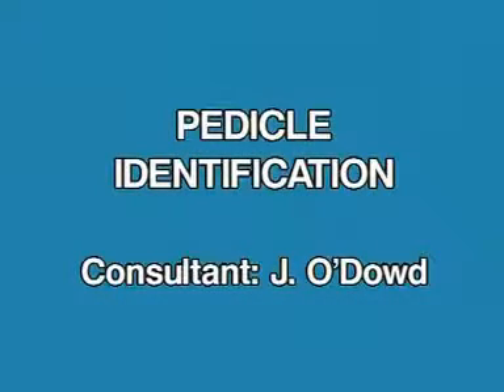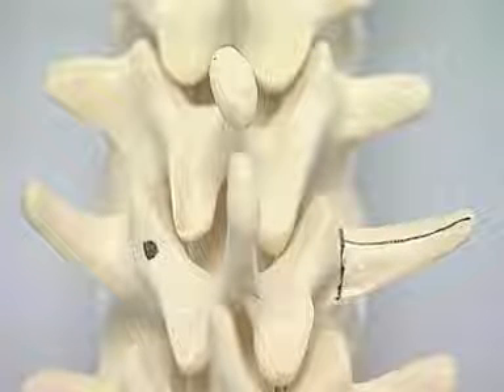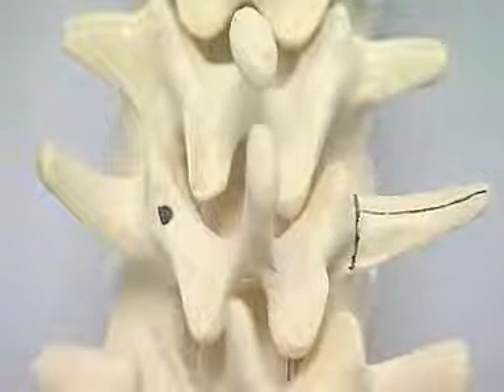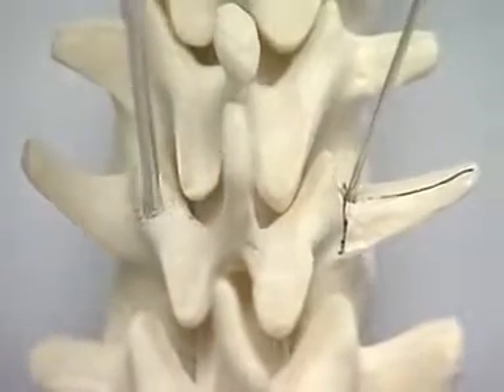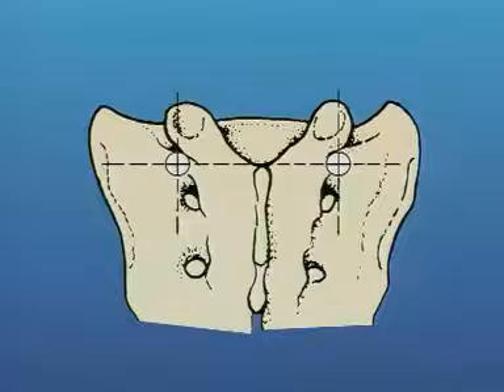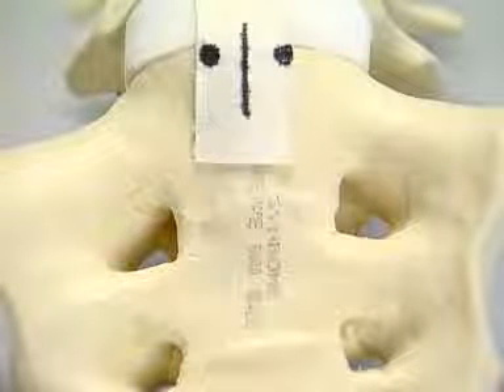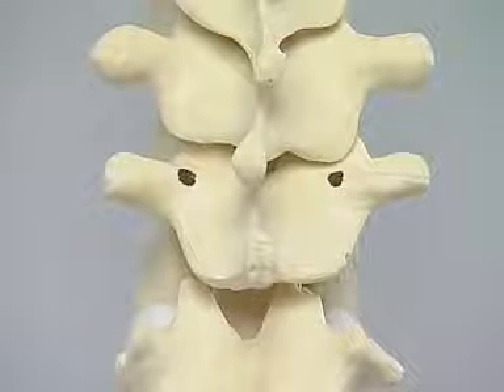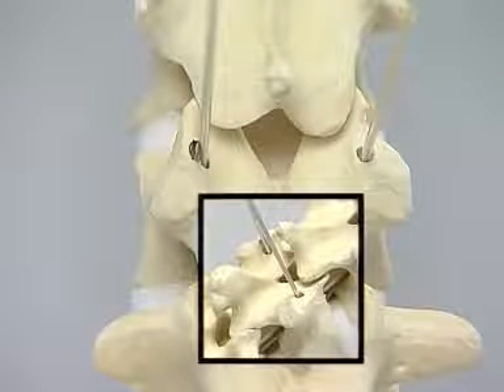Identification of pedicle in spine surgery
AO exercise demonstrates identification of pedicles and optimum placement of pedicular screw in spinal fusion surgeries